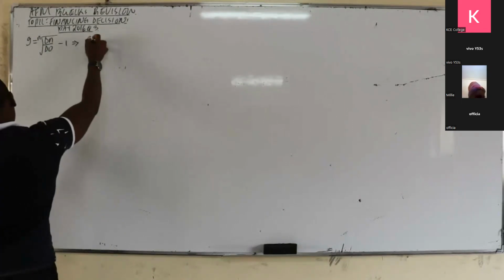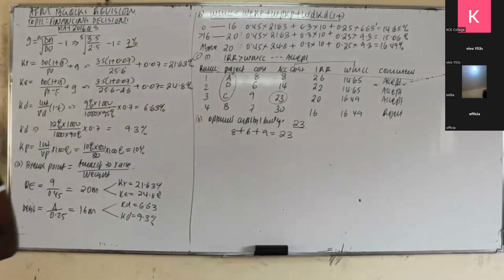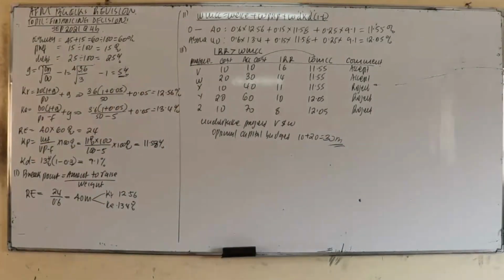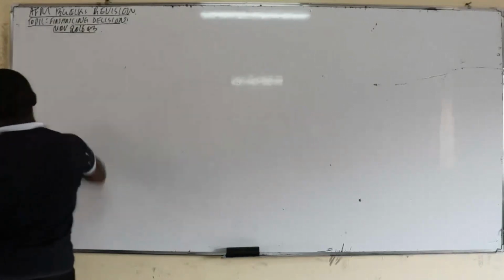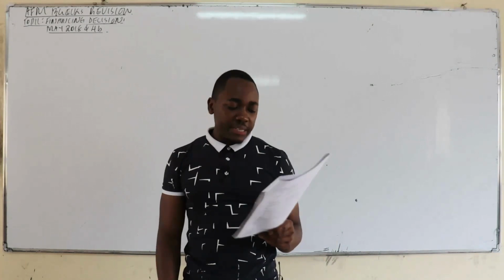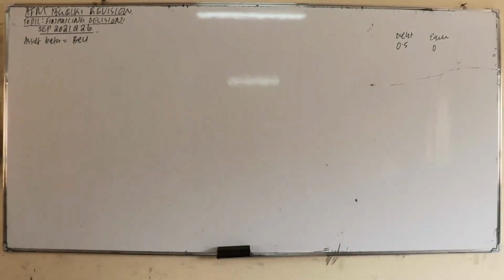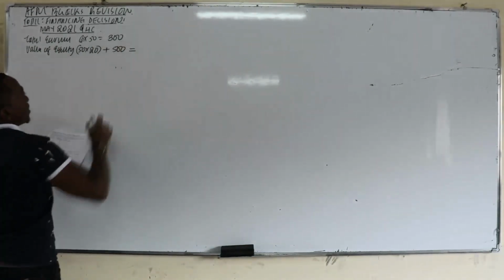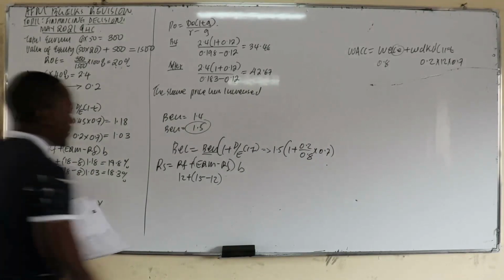AFM FINAL BLOCK REVISION